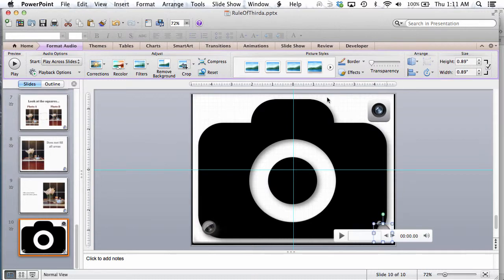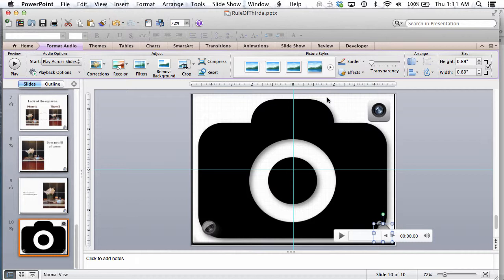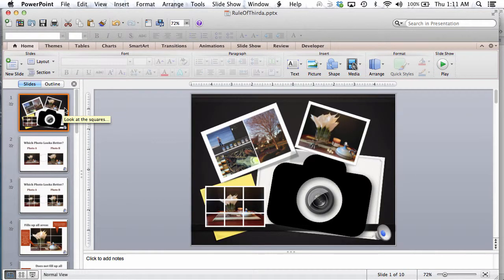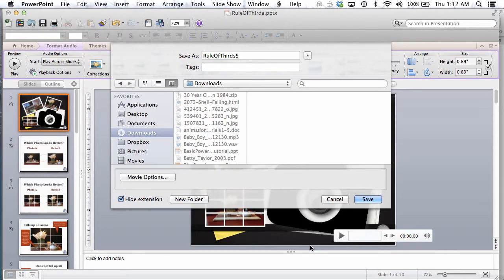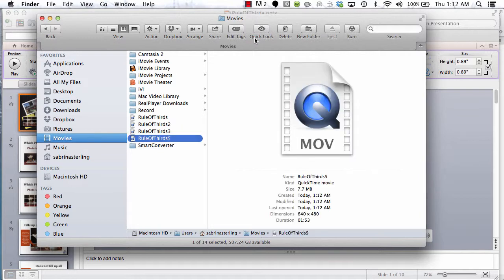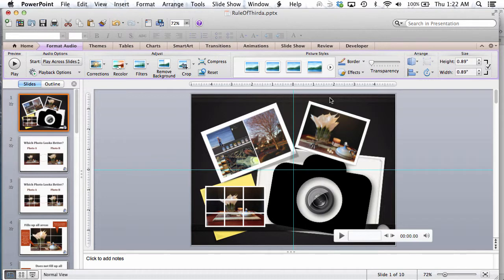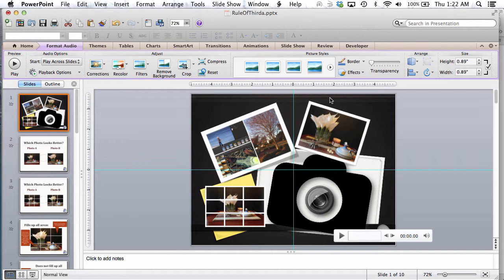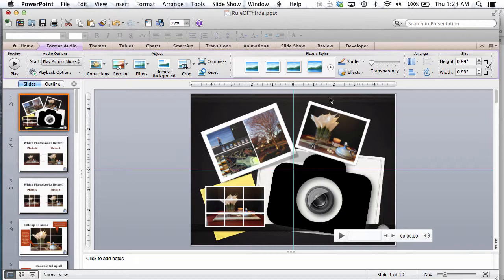Export PowerPoint to a Quicktime Movie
A Collection of How to Videos from the Udemy course Primary PowerPoint Projects.
Want to learn more? Looking for cool templates too?
Take the course at a discounted price!